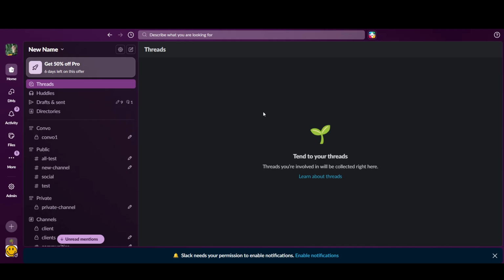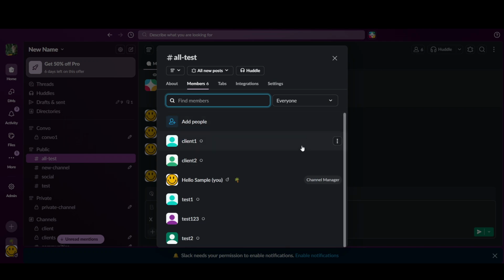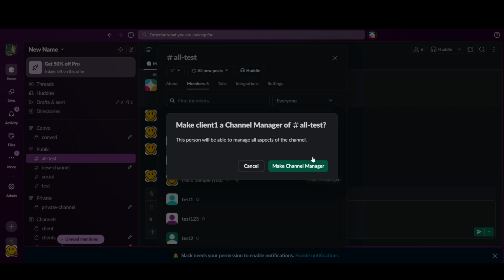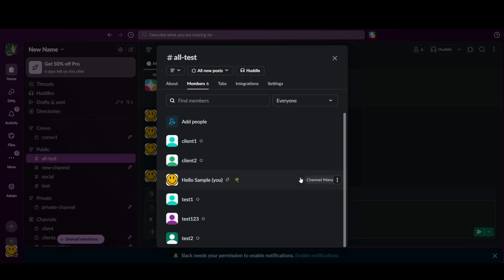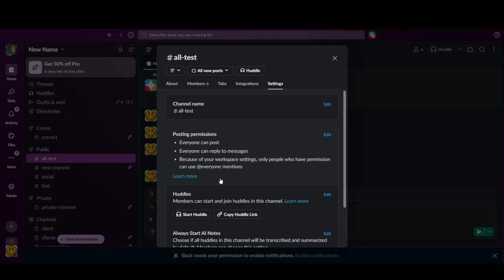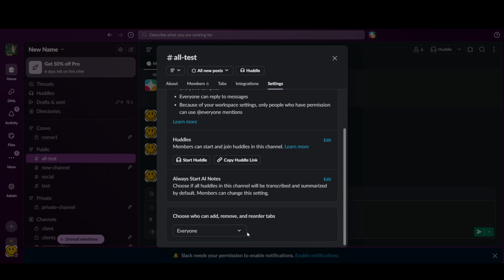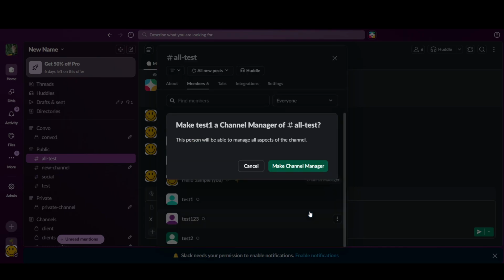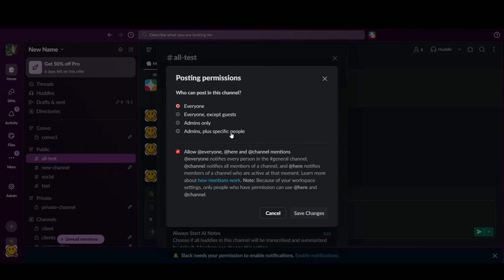How To Add Manager Or Admin To Slack Channel [EASY STEPS]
How To Add Manager Or Admin To Slack Channel